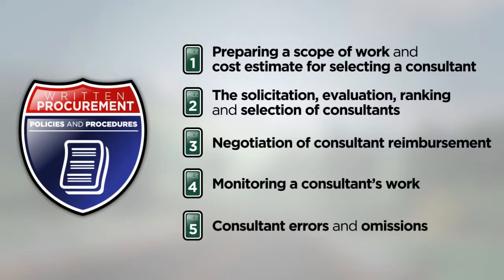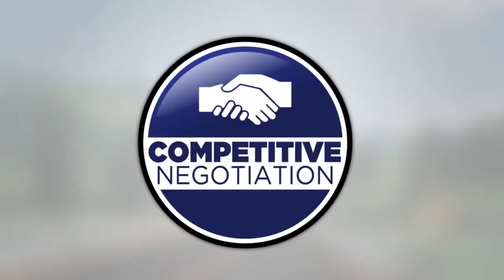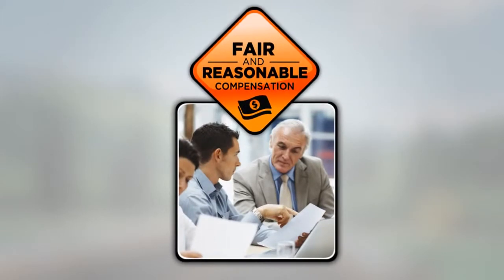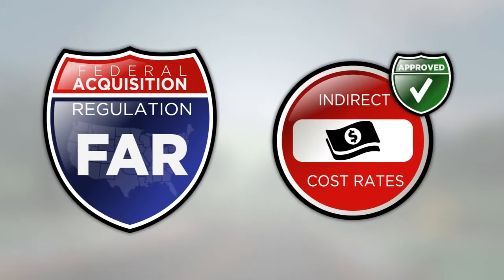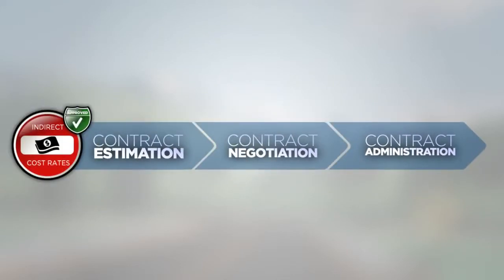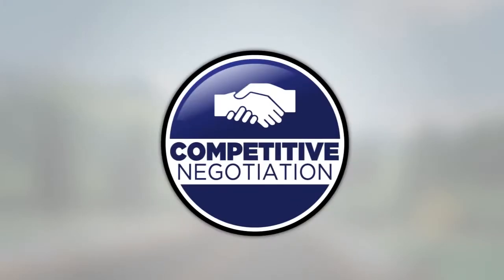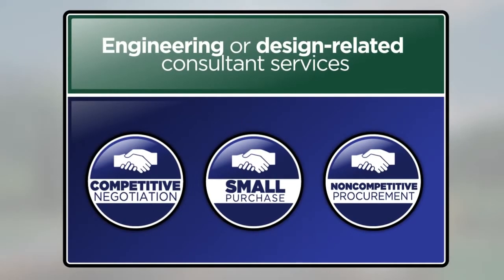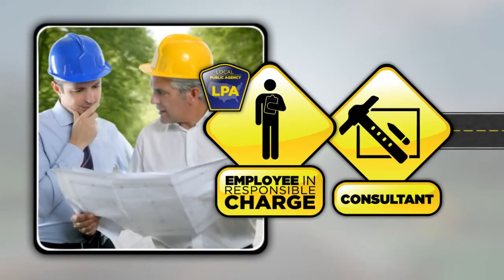Consultant Services Overview